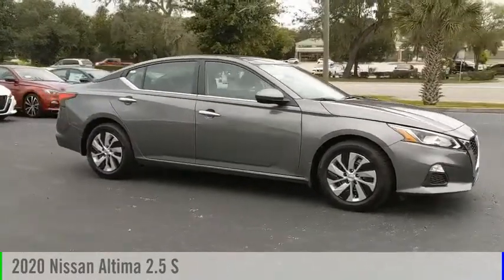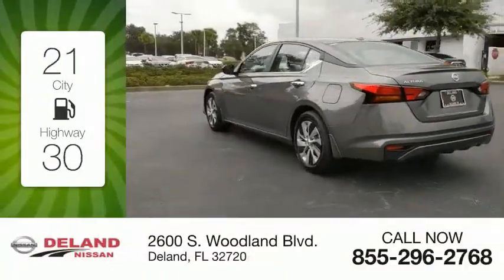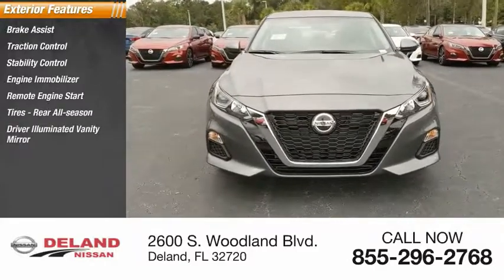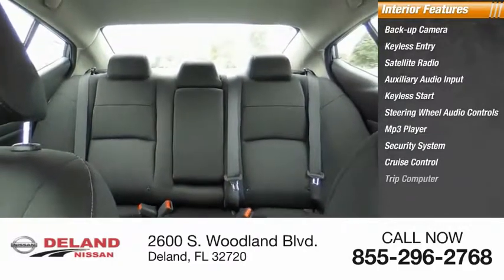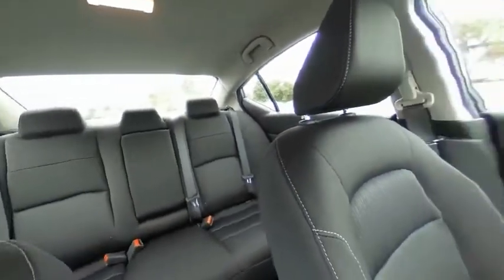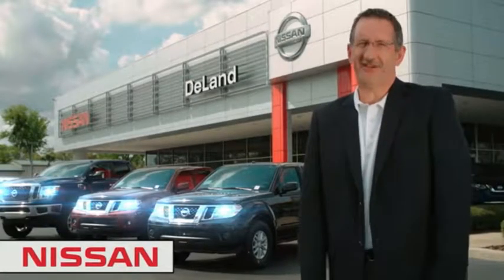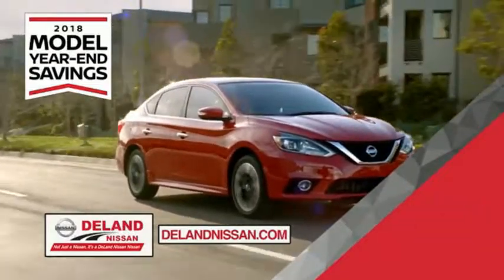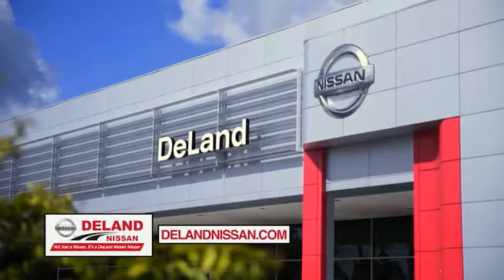2020 Nissan Altima DeLand Nissan C176822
Financing

Payment Calculator

Service Appointment

Deland Nissan
2600 S. Woodland Blvd.